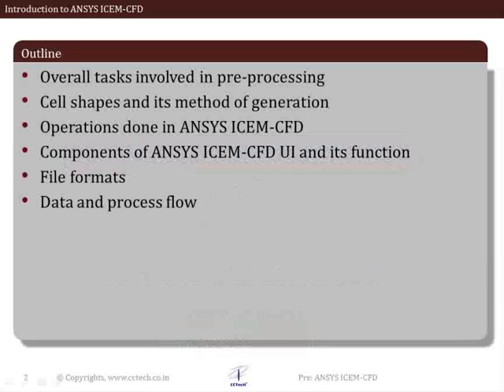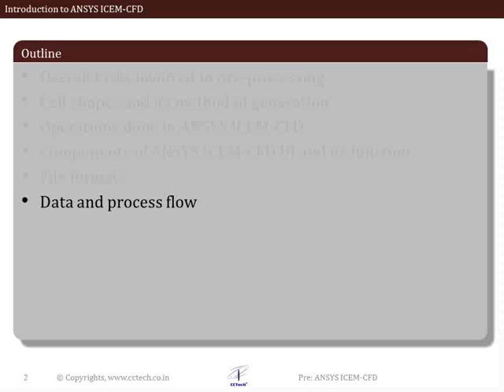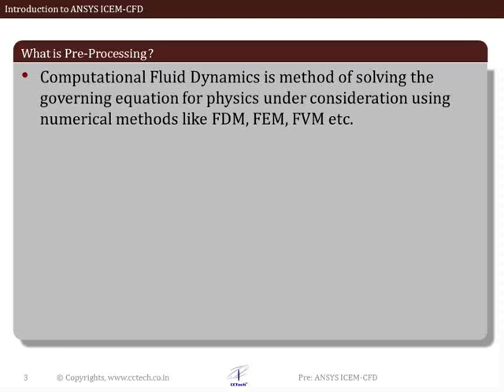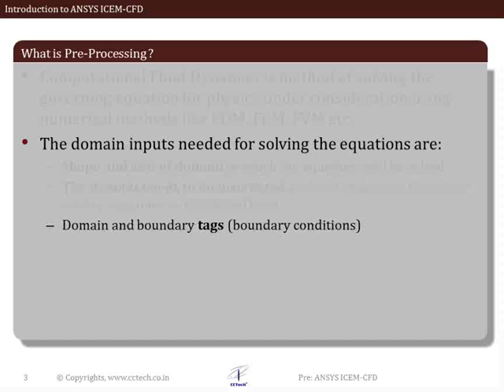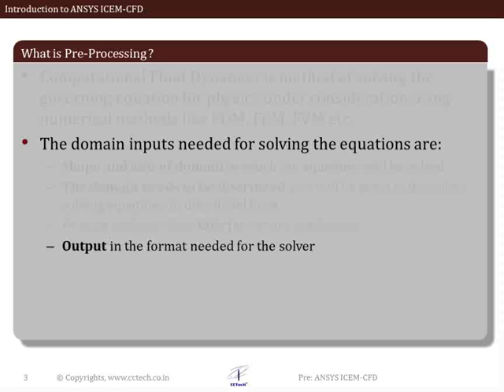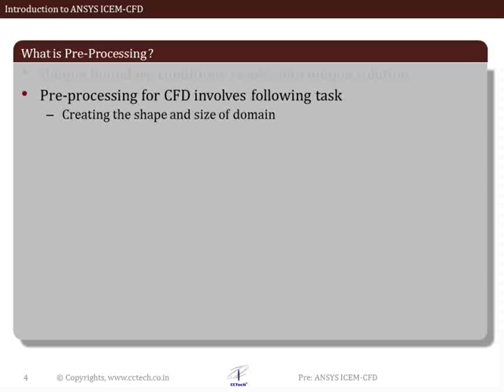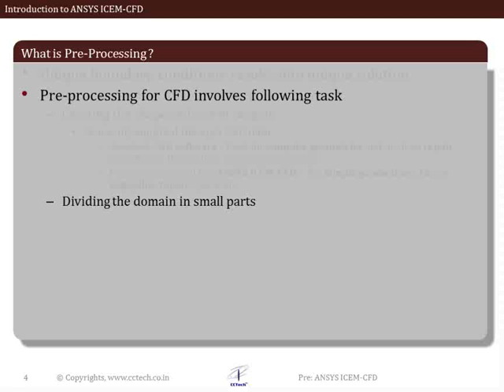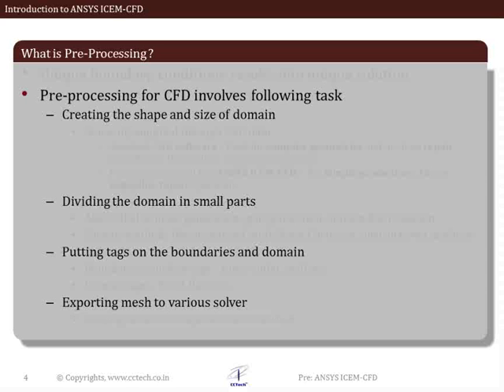LearnCAx:CFD Online Training:ANSYS 13.0 (Part 1 of 3) ICEM-CFD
This is part of the online lecture series of the 6 weeks CFD online training course commenced by LearnCAx
(by Centre for Computational Technologies, Pune)